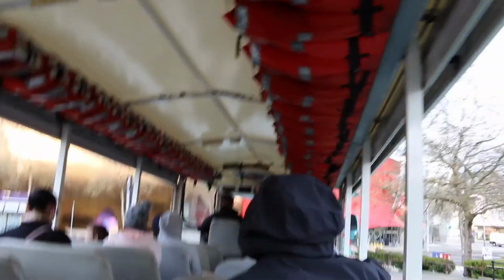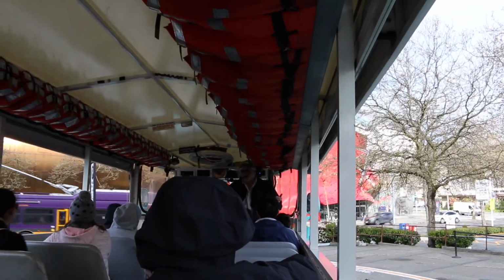April 17th, downtown seattle day 2 pt 2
this is a continuation of my previous video... In my own opinion if you are short in time and never been in this area/state I think its a great way just to learn about it. I say it was worth my time (90 mins) and money.

we did the most we could in downtown Seattle..stay tune cause there is one more video to this day

film mostly on my IphoneX and Canon 70D